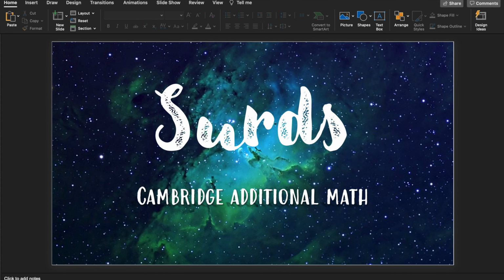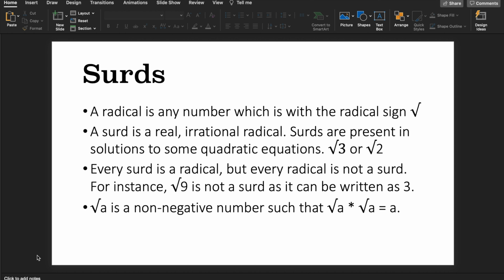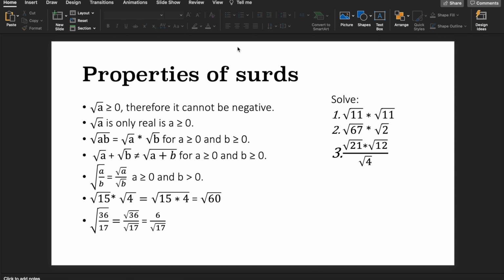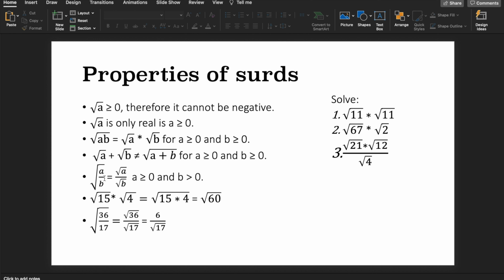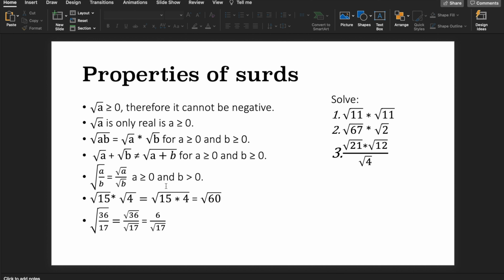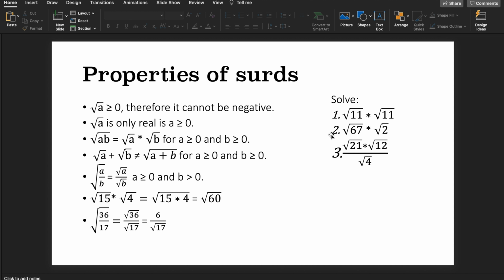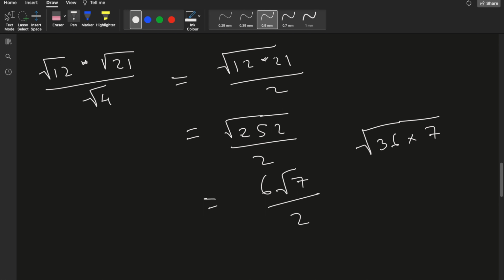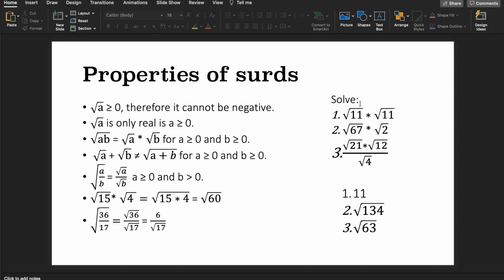Surds, Indices, and Exponentials: Part 1 | IGCSE Additional Mathematics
In this video, you are going to learn about Surds, Indices, and Exponentials from Cambridge Additional Mathematics explained in simple words with ready made notes.

Part :
Surds
Properties of surds